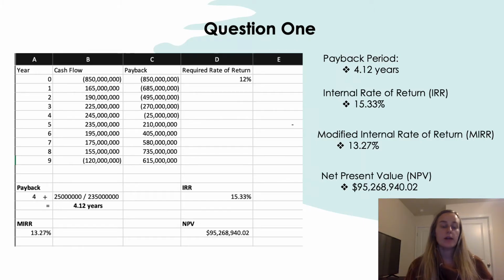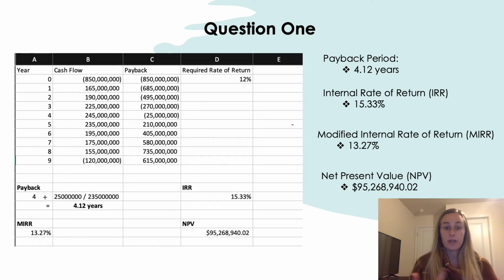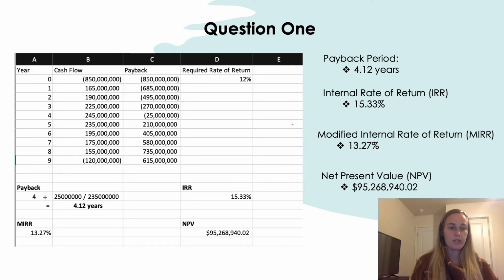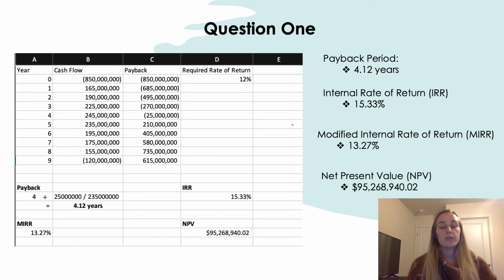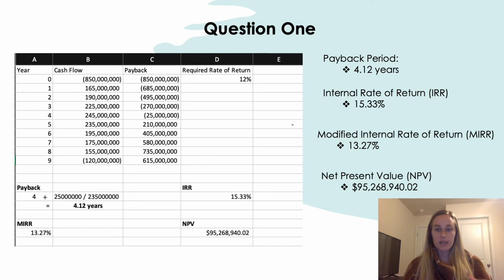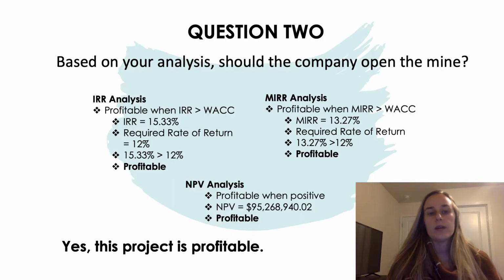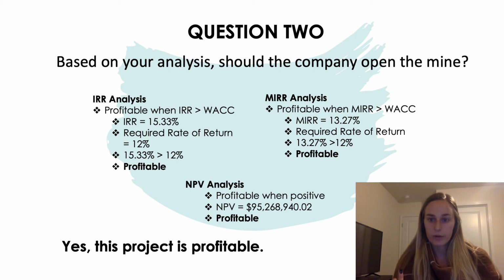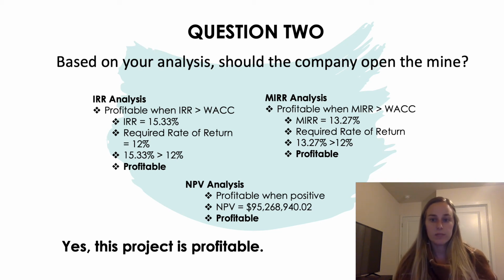bmc case 7 ba668